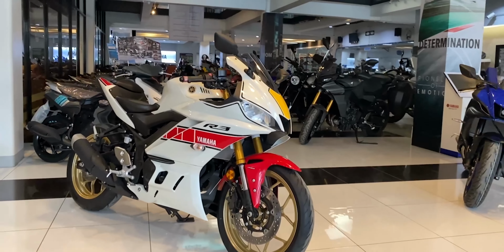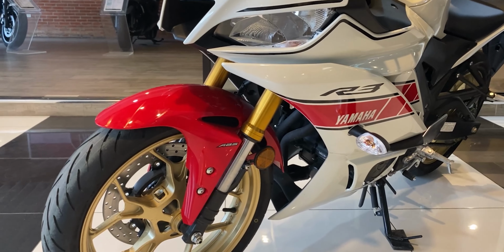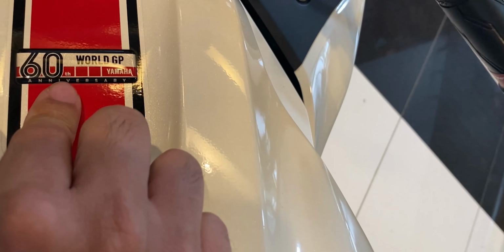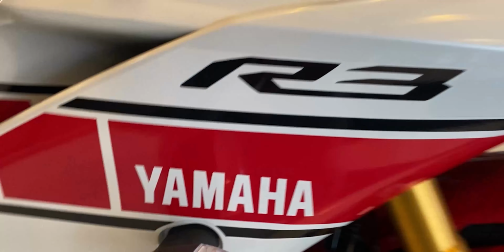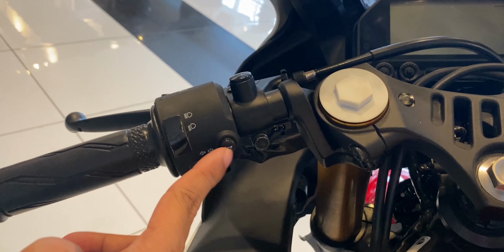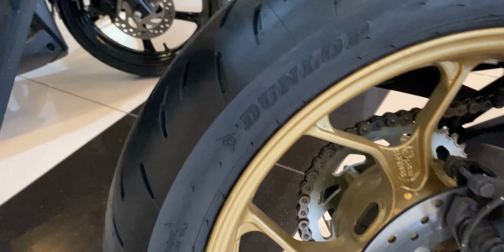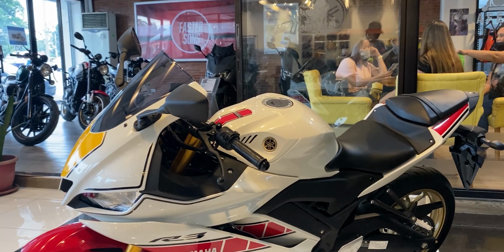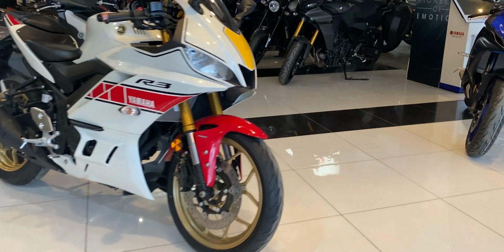Yamaha YZF-R3 60th WORLD GP Anniversario - Price Update and Why this is Best Beginner Sport Bike.